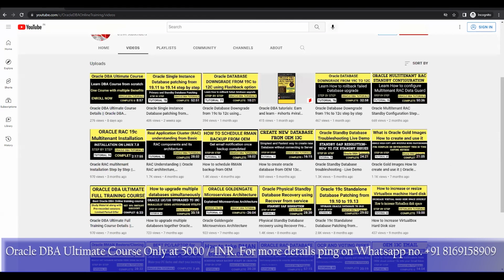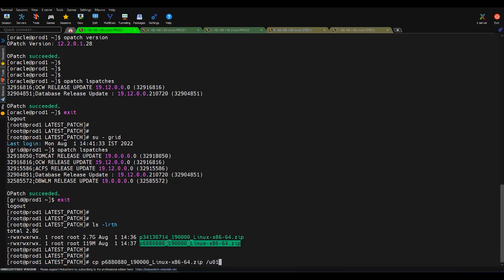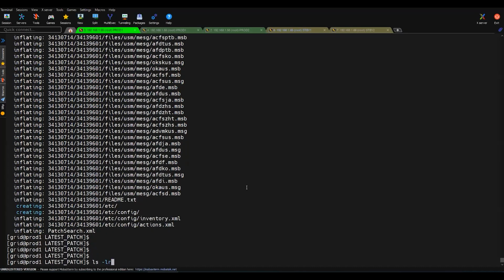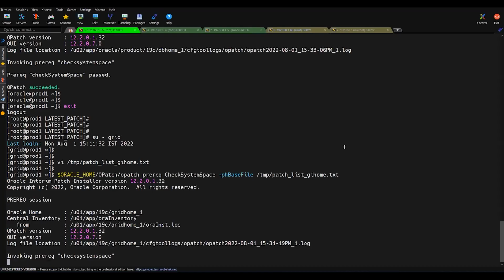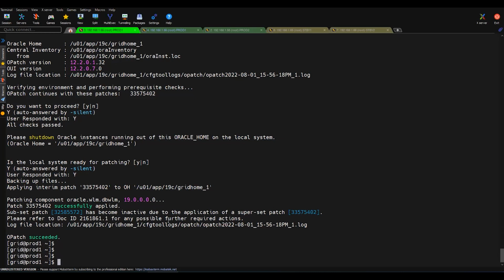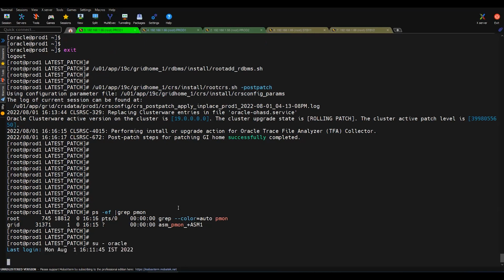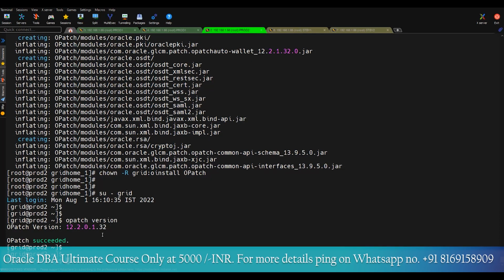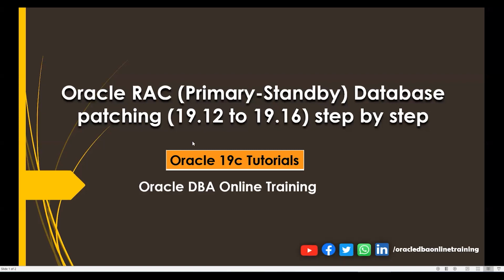Oracle RAC Database Patching from 19.12 to 19.16 step by step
Learn how to apply patches on the RAC database. Two node primary database with two node RAC standby database patching step by step

In this tutorial, we will understand how to download the database patches and how to apply the patches to the oracle RAC 19c database.

EXCLUSIVE MEMBERSHIP BENEFITS:
1) Loyalty badges
2) Emoji
3) Exclusive members-only videos
4) Early access to new videos
5) Priority reply to comments
6) Get exclusive dba content related to every topic

9) Oracle 19c RAC database software Installation & database creation using DBCA on Linux step by step:

4. Motherboard:
Gigabyte B450M DS3H (AMD Ryzen AM4/M.2/HMDI/DVI/USB 3.1/DDR4/Micro ATX/Motherboard)

5. Ant Esports ICE-300TG Mid Tower Gaming Cabinet Computer case Supports ATX, Micro-ATX, Mini-ITX Motherboard with Transparent Tempered Glass Side Panel, 4 x 120 mm Fan (3 Rainbow Front/ 1 Black Rear)

6. LG 22 inch (55cm) IPS Monitor - Full HD, IPS Panel with VGA, HDMI, DVI, Audio Out Ports - 22MP68VQ